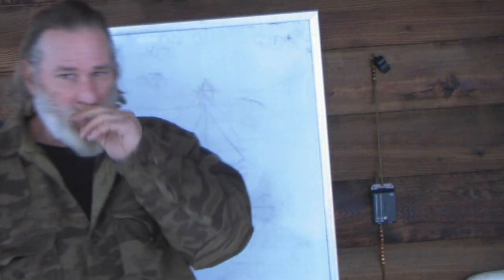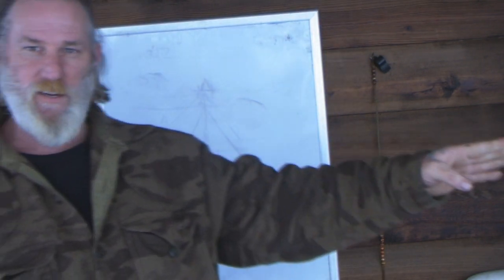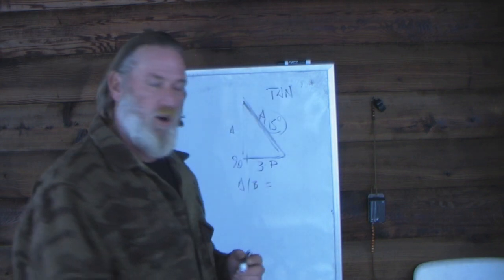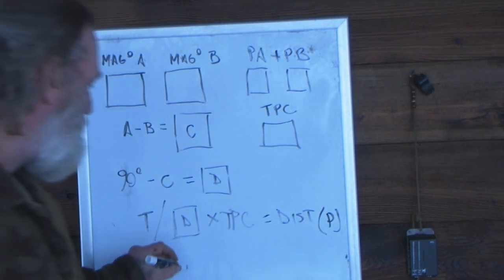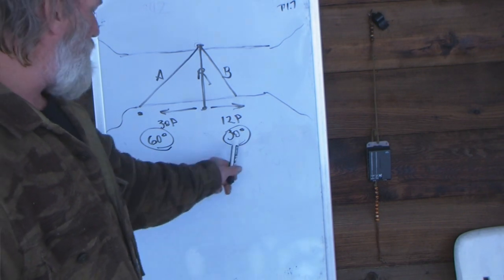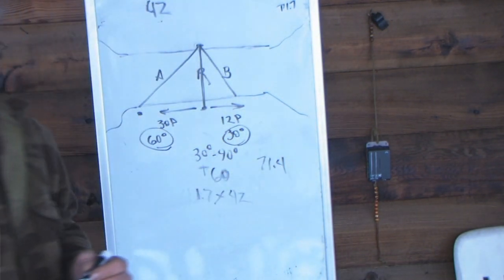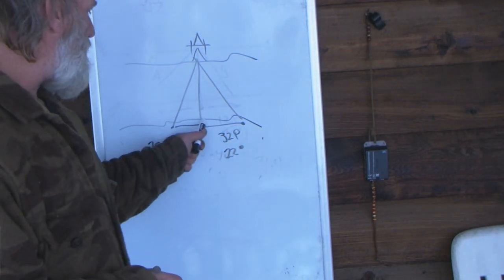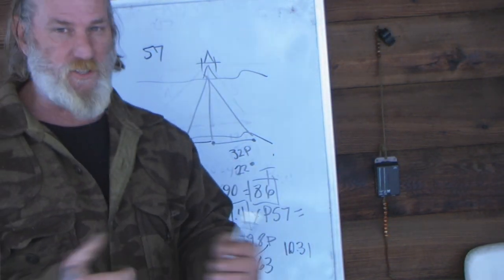No Map No Problem Part 4 Judging Longer Distances